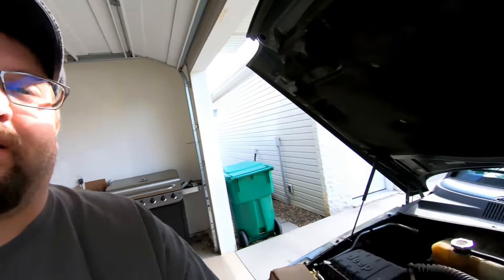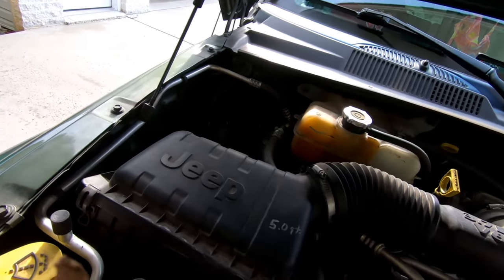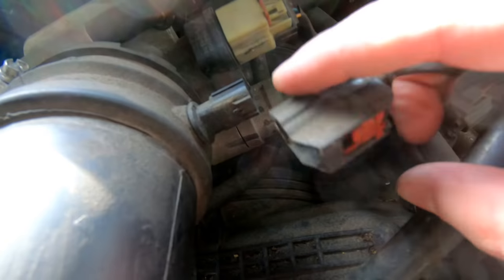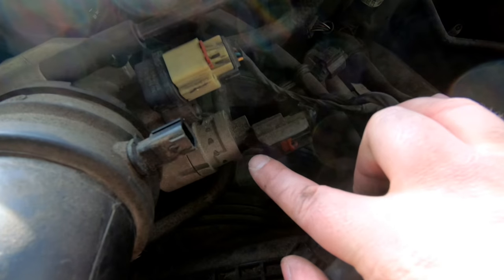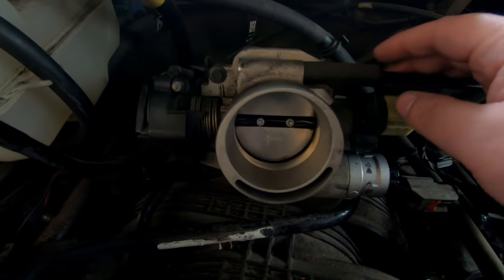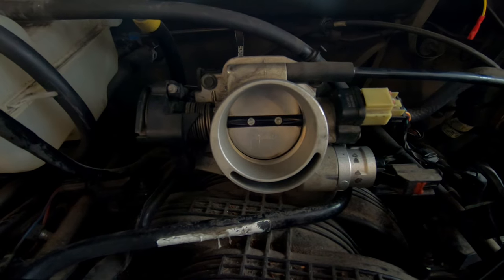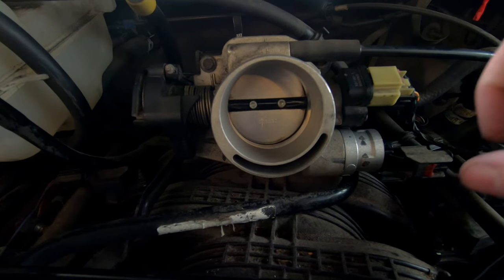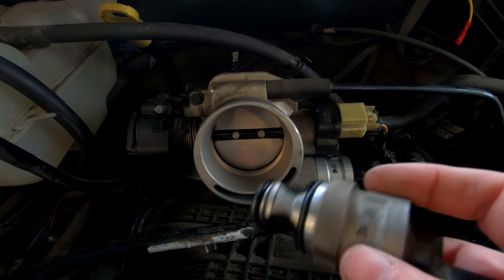2006 Jeep Liberty 3.7L Idle Air Control Valve Replacement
Part 2 of our Jeep Liberty series is on replacing the Idle Air Control Valve.  The Jeep was idling rough, wanted to stall out from time to time, and had an intermittent check engine light.  So, throughout this Jeep Liberty series we are working on a thorough tune up of sorts to see if we can smooth things out on this high mileage 3.7L V6.